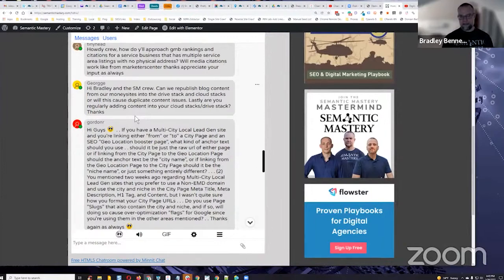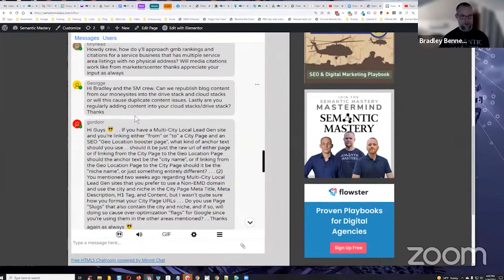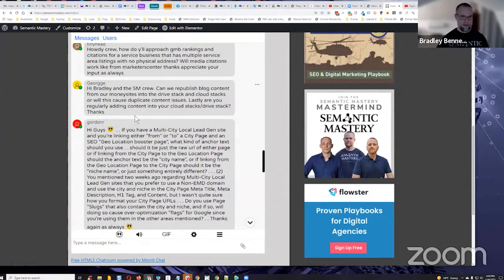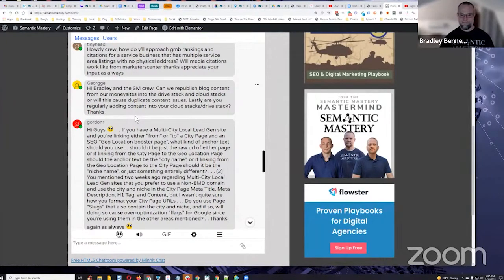Can We Republish Blog Content From Money Sites Into Drive And Cloud Stacks?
Worried about duplicate content issues with posts from your main site being sent out to web 2’s, cloud sites, and more?

If so, take a deep breath, because it’s not an issue.

Now, how about regularly adding content to Drive and Cloud stacks?

If you mean adding new pages and posts… well not really.

What you can do instead is embed the money site into your syndication network properties, so any time you publish content to your money site it will get syndicated to all your other properties.

In episode 376 of our weekly Hump Day Hangouts one participant asked if one can republish blog content from money sites into Drive and Cloud stacks.

The exact question was:

Hi Bradley and the SM crew. Can we republish blog content from our moneysites into the drive stack and cloud stacks or will this cause duplicate content issues. Lastly are you regularly adding content into your cloud stacks/drive stack? Thanks